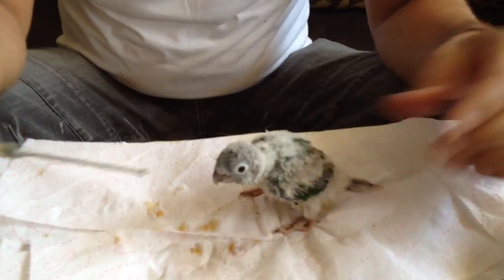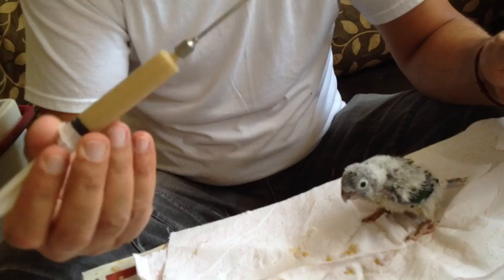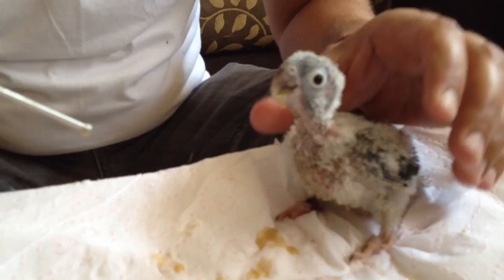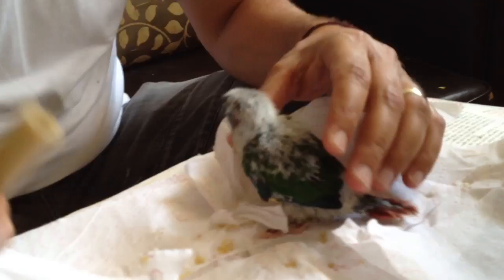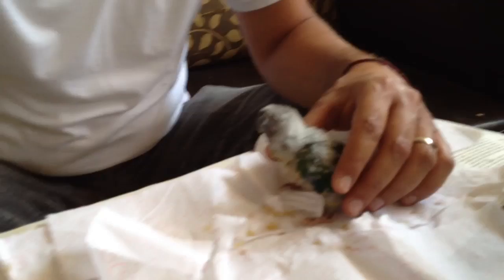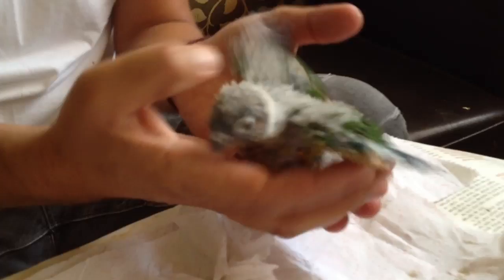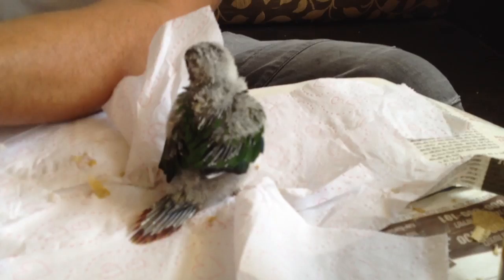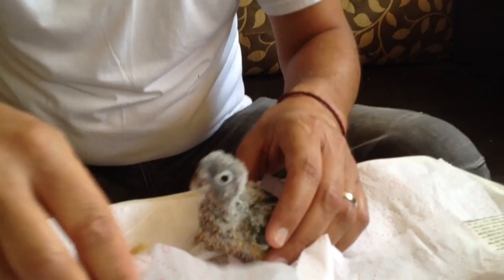How to Crop Needle a Parrot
learn to Crop needle it could save your parrot life